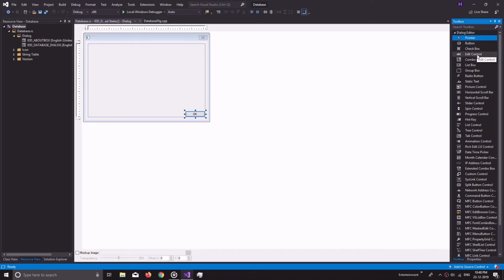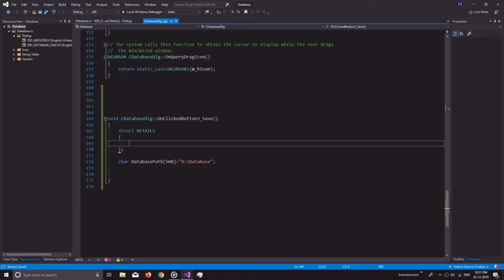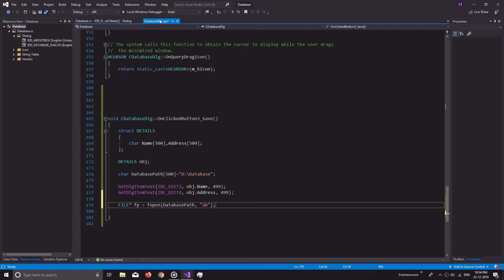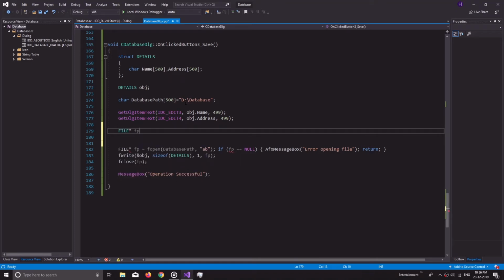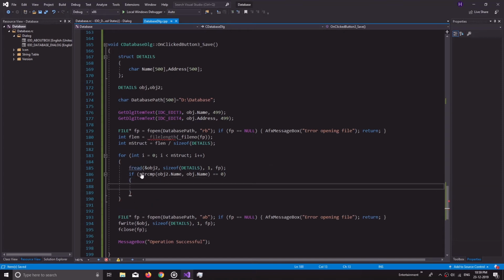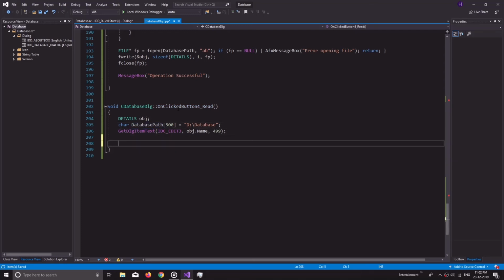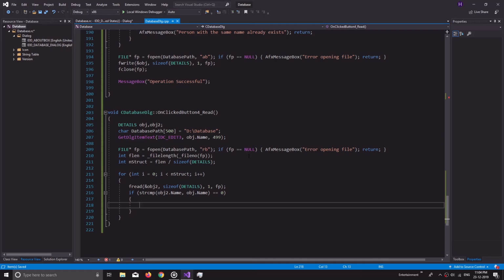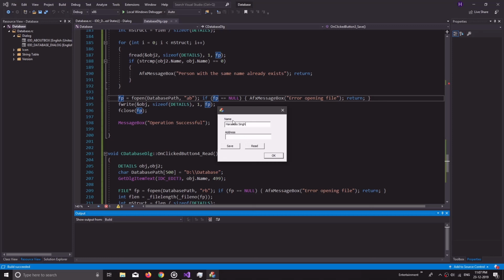How to create a simple database program using Visual Studio 2019 | C++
How to create a simple database program using (unmanaged) C++ in visual studio 2019.